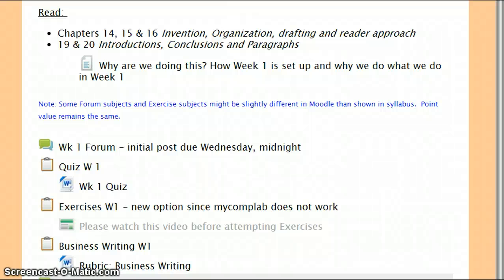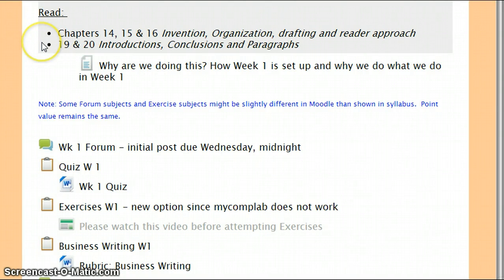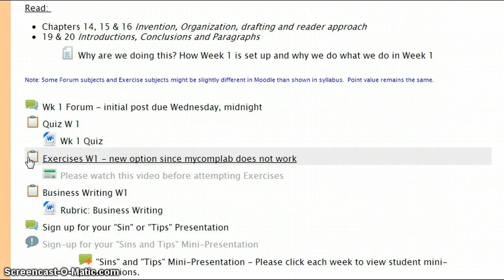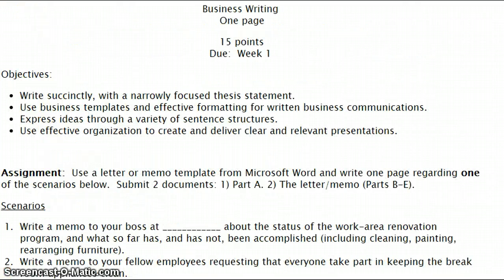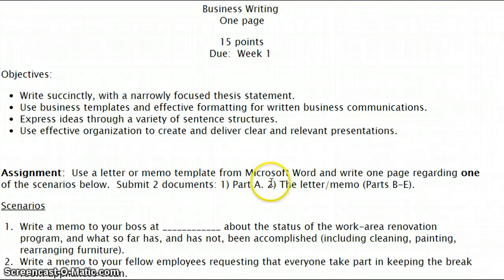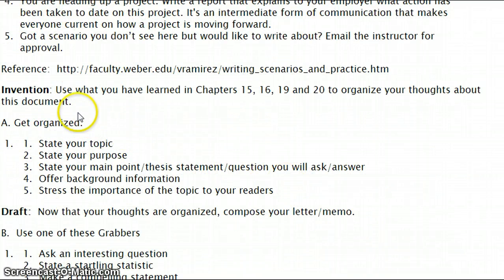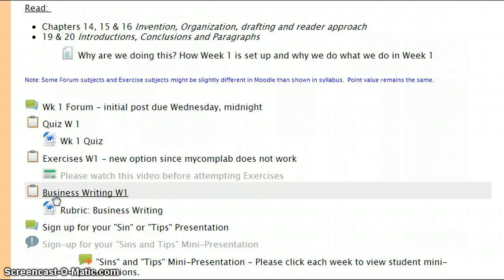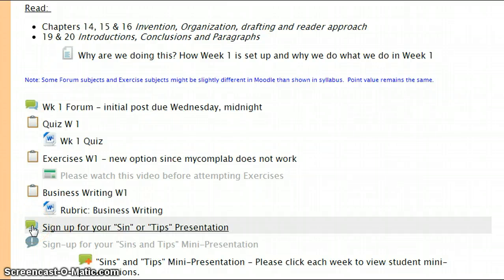BUS 301 Faculty Week One Assignments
what I assign in Week 1 and why